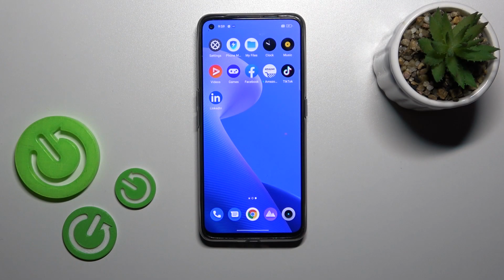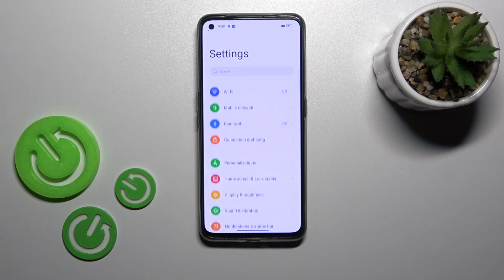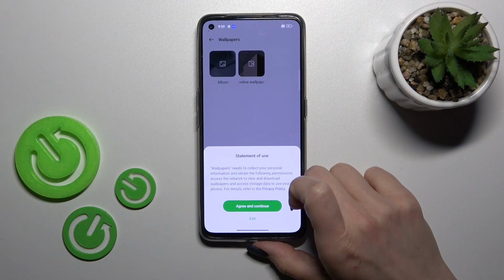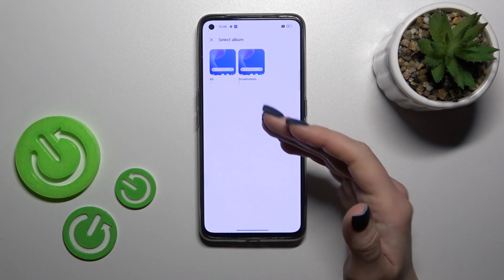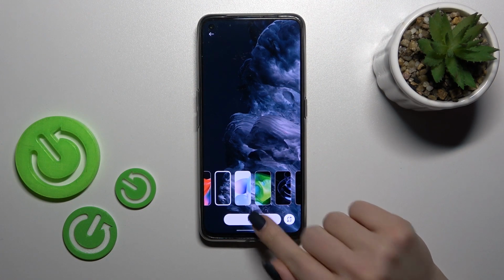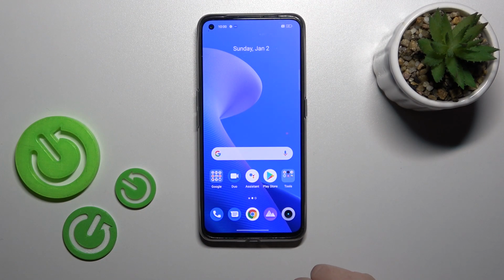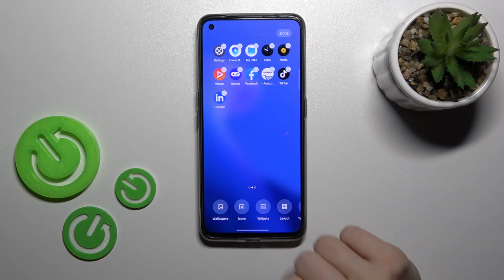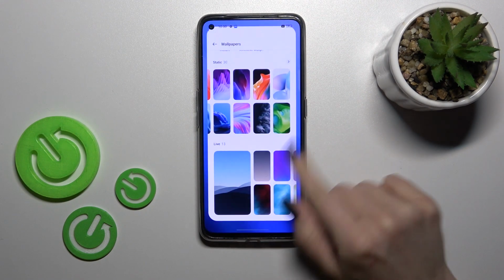How to Set Up Lock Screen Background Picture on Realme GT Neo 3T - Change Lock Screen Wallpaper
Thanks to this short tutorial you will be able to get into the proper settings on Realme GT Neo 3T in order to set up the background picture of the lock screen. Check out the easy way to personalize the lock screen to your own preferences on Realme GT Neo 3T smartphone. Discover by watching this instruction video how to manage lock screen wallpaper successfully just within a couple of seconds.

How to change wallpaper on REALME GT Neo 3T? How to manage lock screen background image on REALME GT Neo 3T? How to set up wallpaper on the REALME GT Neo 3T lock screen? How to change the wallpaper on REALME GT Neo 3T lock screen?